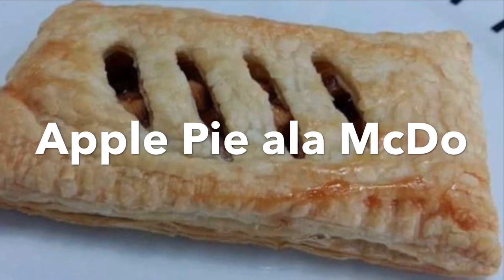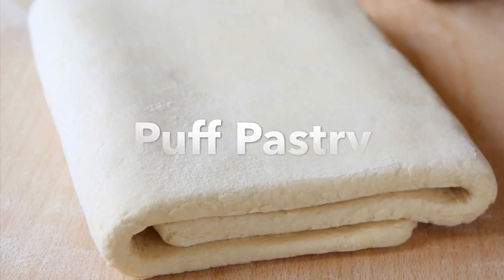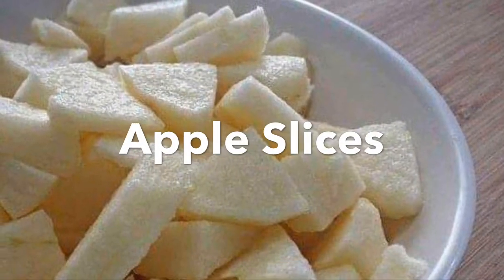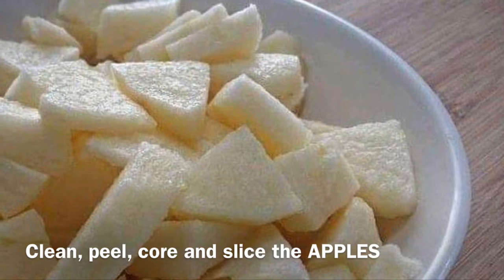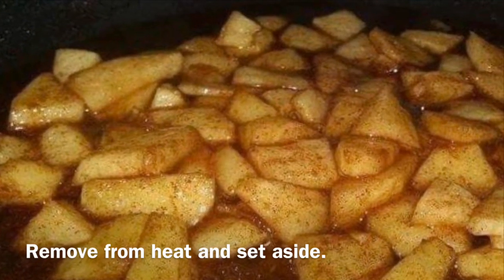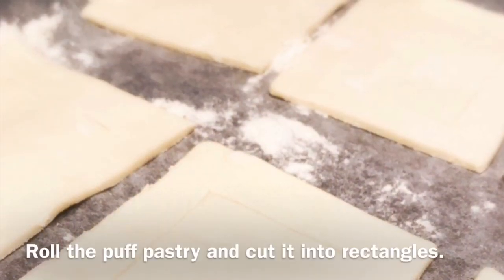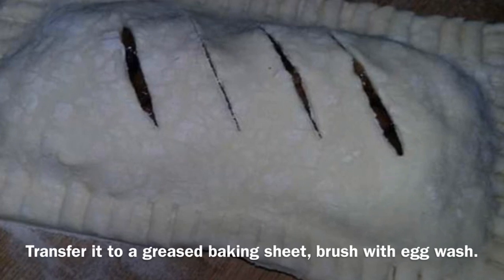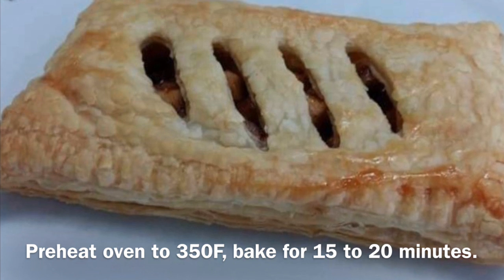How To Make Apple Pie Ala McDo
Make your version of Mcdo’s apple pie at home.